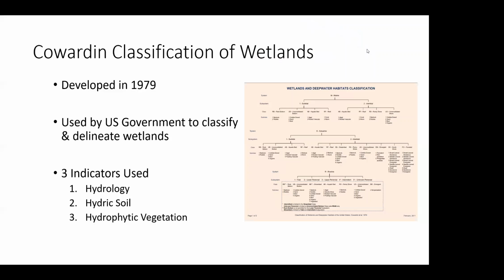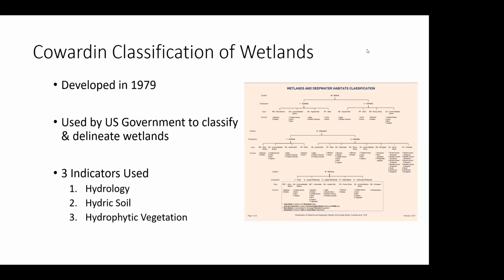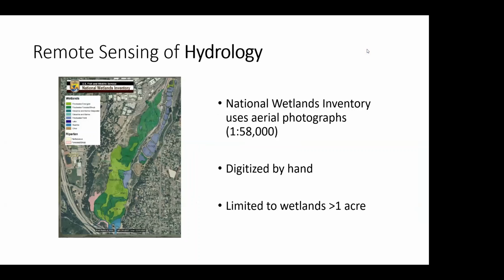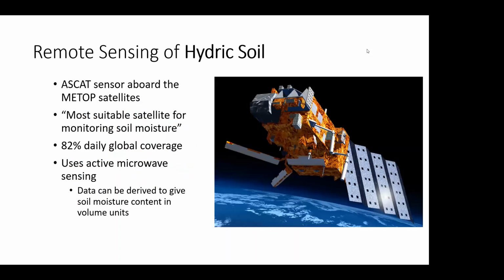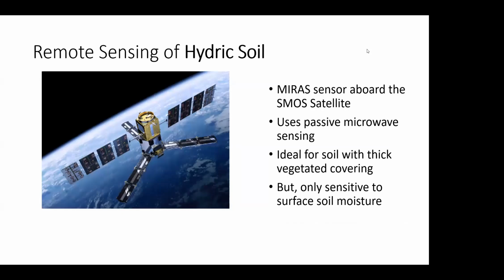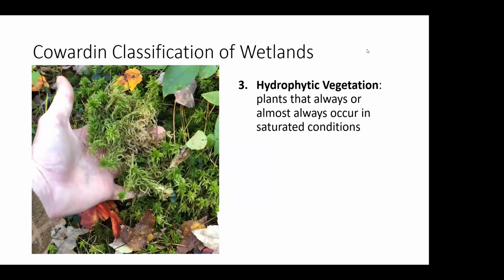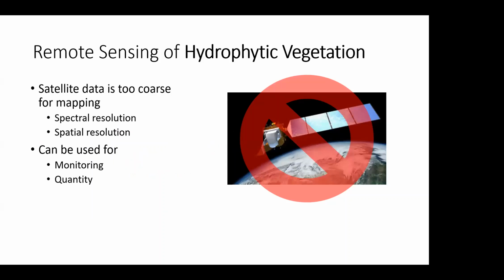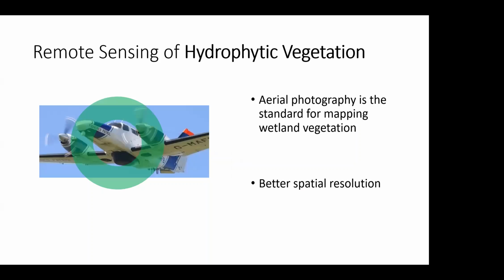Wetland Mapping Techniques in Remote Sensing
Presentation for Into to GIS and RS course at University of Rhode Island